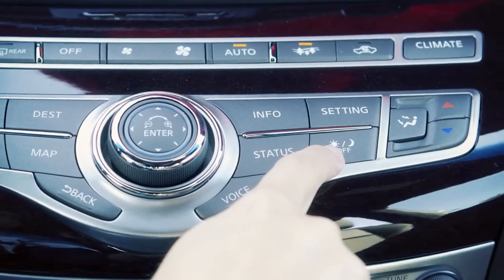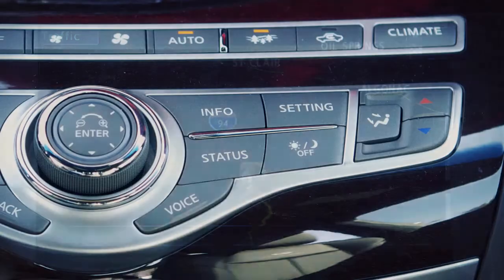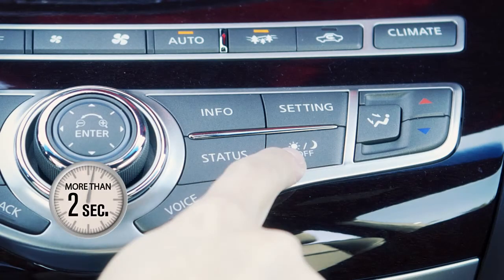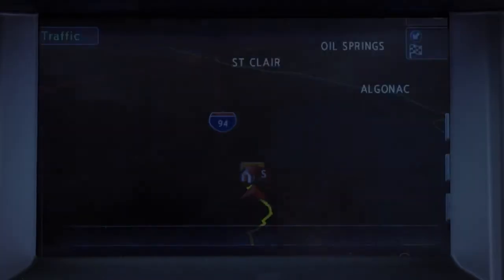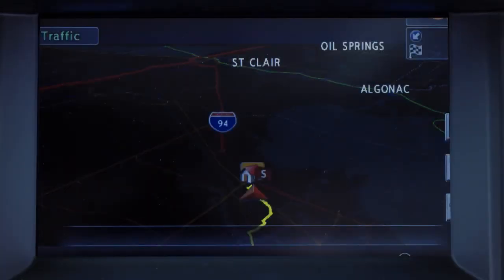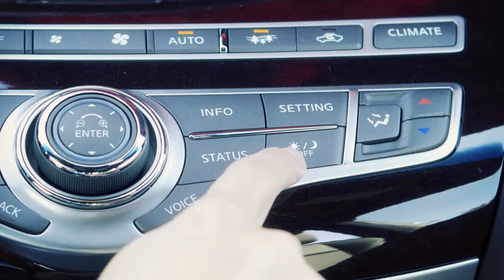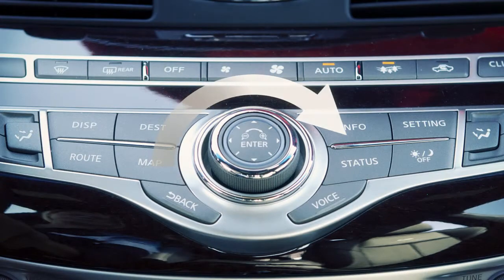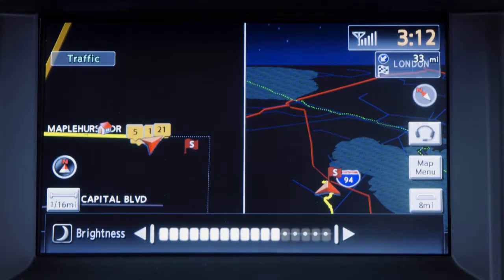2013 Infiniti M - Day/Night OFF Button (if so equipped)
The DAY/ NIGHT OFF button displays alternate views of a day screen and a night screen. Press this button for more than two seconds to turn the display OFF. Press again, to turn the display ON.

You can also adjust the screen brightness in either Day or NIGHT setting by pressing the Day/Night OFF button and then turning the INFINITI controller to increase or decrease the brightness.